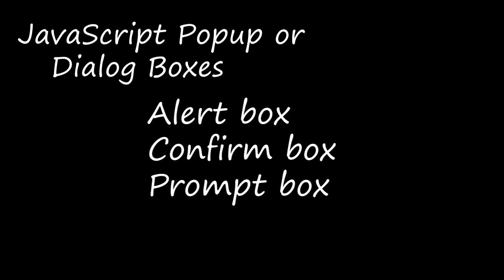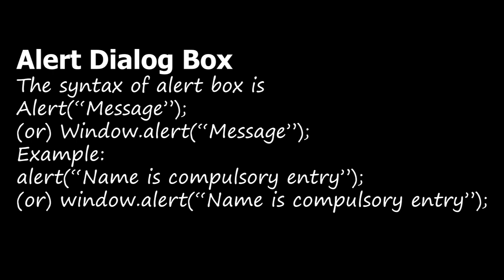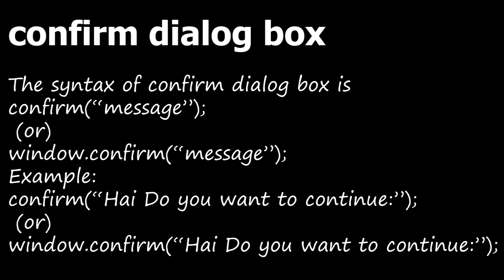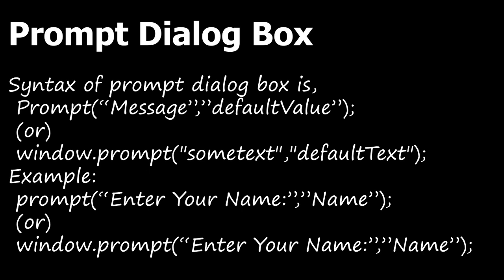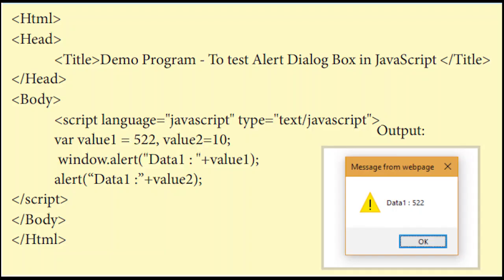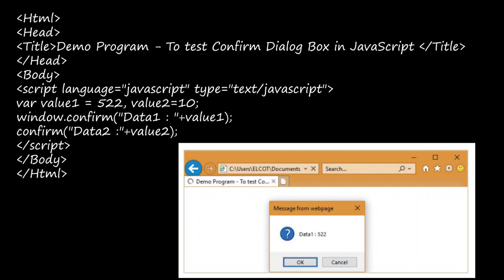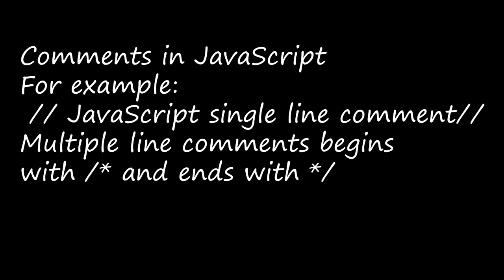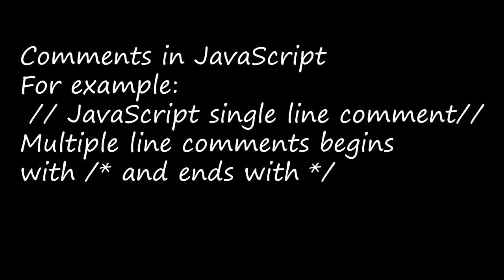Grade XI - Computer Applications || JavaScript Comments || Bethlahem Matriculation School